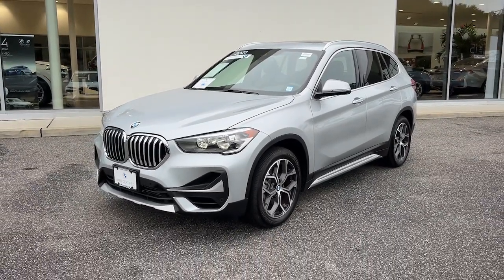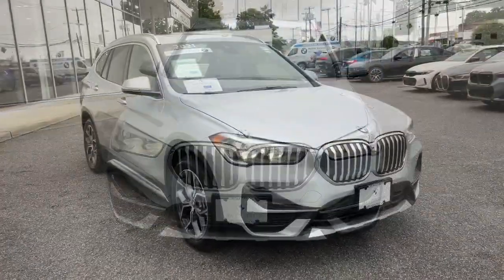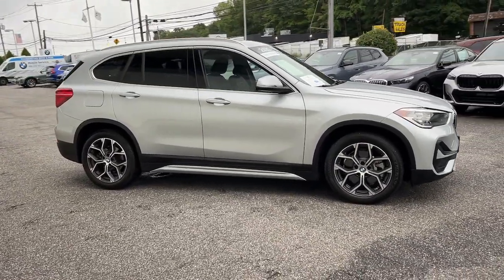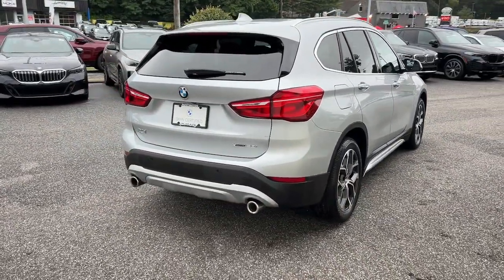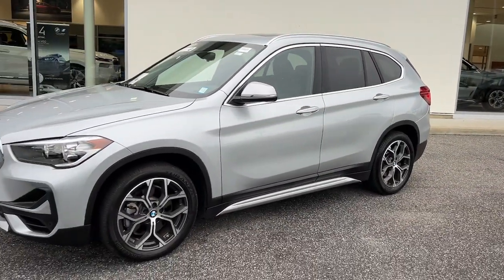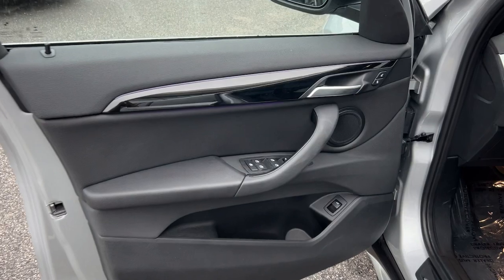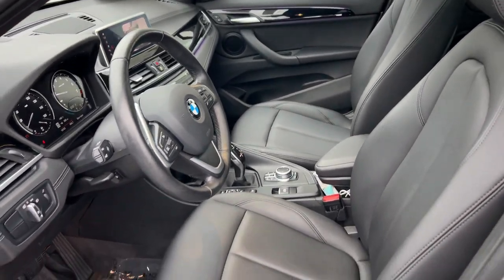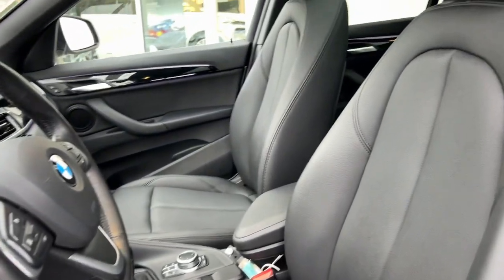2021 BMW X1 Walk-Around Huntington, Suffolk County, Nassau County, Long Island, NY BB3150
Glacier Silver Metallic Used 2021 BMW X1 xDrive28i Walk-Around

Habberstad BMW
945 East Jericho Turnpike

CARFAX One-Owner. Clean CARFAX. Certified. 2021 BMW X1 xDrive28i Glacier Silver Metallic AWD 8-Speed AutomaticbrbrOdometer is 5572 miles below market average! 23/31 City/Highway MPGbrbrBMW Certified Pre-Owned Details:brbr  * Limited Warranty: 12 Month/Unlimited Milebr  * Roadside Assistancebr  * Vehicle Historybr  * Transferable Warrantybr  * Warranty Deductible: $0br  * 1 year/Unlimited miles beginning after new car warranty expires. 6-yrs Roadside Assistance. SiriusXM Satellite Radio 3-mos free. Every BMW Certified Plug-in Hybrid comes with an 8-Year/100000-Mile Battery Guarantee. The Initial Battery Transfers to the New Owner.br  * Multipoint Point InspectionbrbrbrCall us today to schedule your VIP test drive!